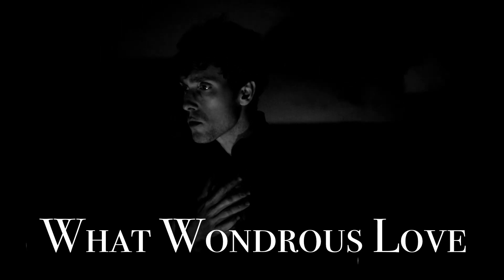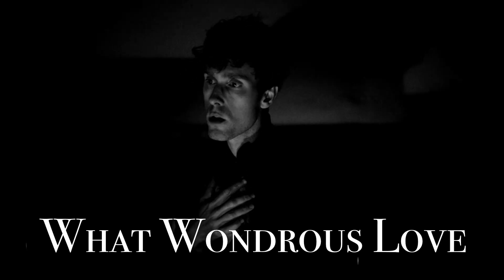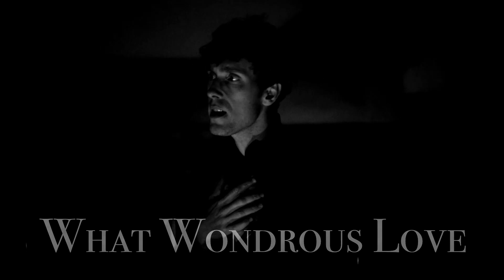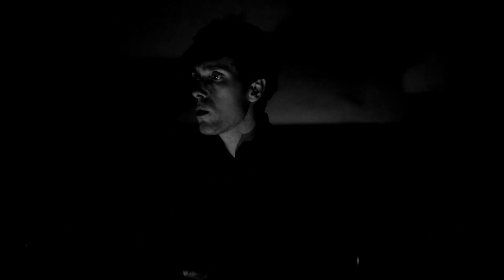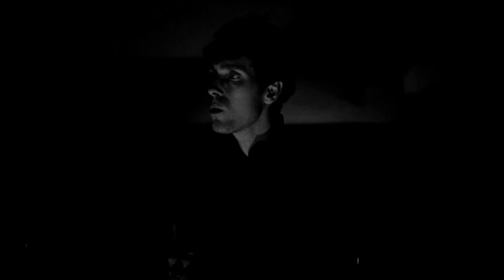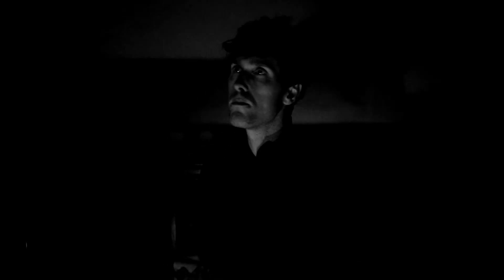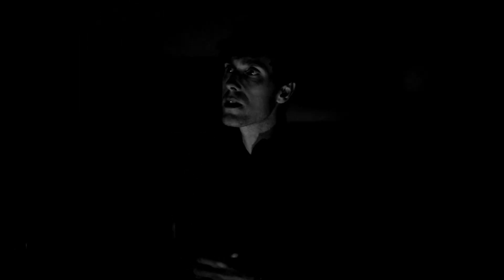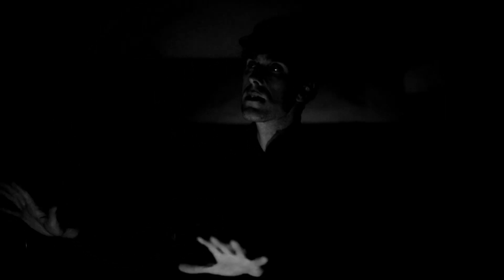What Wondrous Love (in Patrixbourne St Mary’s church at midnight, while making pilgrimage)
An American Deep South classic - from the shape note tradition, popularised by William Walker.

Sung here at midnight in the church in which I was sleeping on the Old Way pilgrimage, at Patrixbourne.